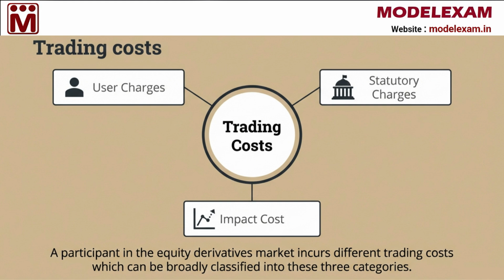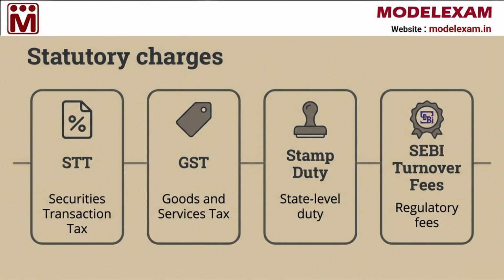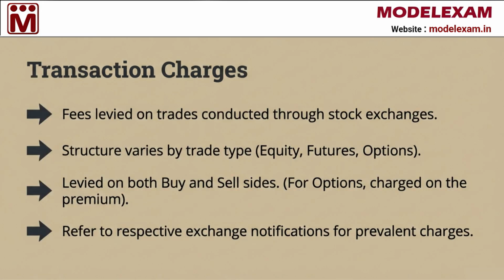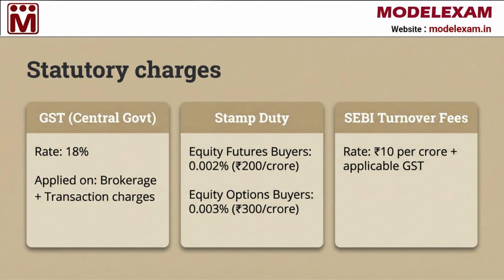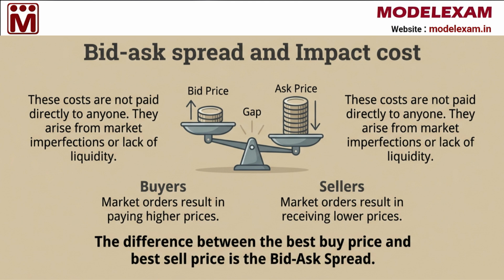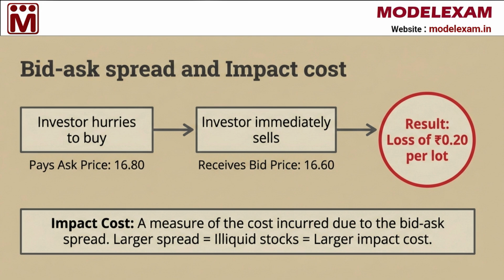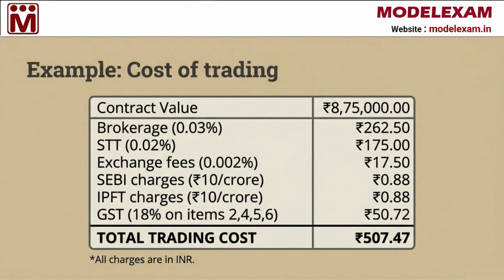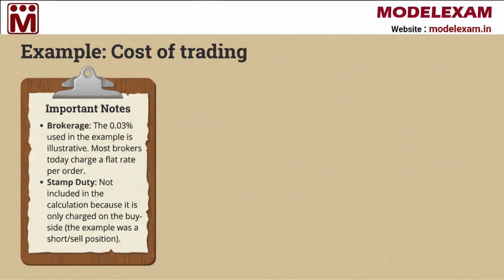Trading Costs in Equity Derivatives Explained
Stop losing profits to hidden fees! In this video, we explore the various costs encountered in the equity derivatives market. We break down user charges like brokerage, statutory charges such as STT and GST, and hidden expenses like impact costs. Learn how to calculate your total trading costs with a real-world example of an index futures trade. 00:00 Introduction 00:30 User Charges and Brokerage 01:05 Statutory Charges (STT, GST) 01:35 STT Rates Breakdown 02:20 Investor Protection Fund (IPFT) 03:00 Stamp Duty and SEBI Fees 03:30 Bid-Ask Spread and Impact Cost 04:35 Trade Calculation Example

📚 Timestamps:
00:00 - Introduction to Trading Costs
00:30 - User Charges and Brokerage
01:05 - Statutory Charges: STT, GST, and Stamp Duty
01:35 - Detailed STT Rates
02:20 - IPFT Charges Explained
03:00 - SEBI and Government Fees
03:30 - Impact Cost and Liquidity
04:35 - Real-world Trade Calculation

❓ Questions Answered in This Video:
• What are the mandatory statutory charges for derivatives? [01:05]
• How does the bid-ask spread lead to impact costs? [03:30]
• How do you calculate the total cost for an index futures trade? [04:35]